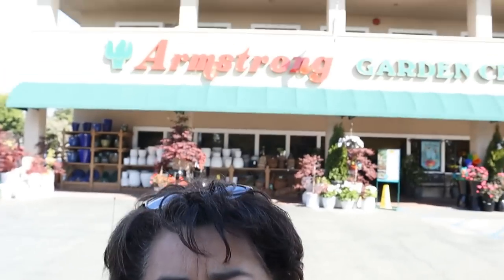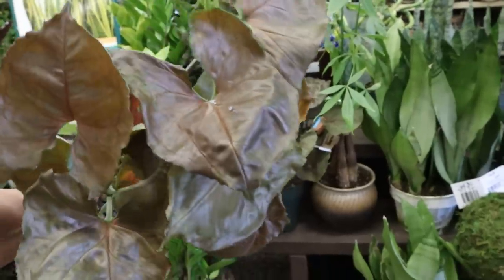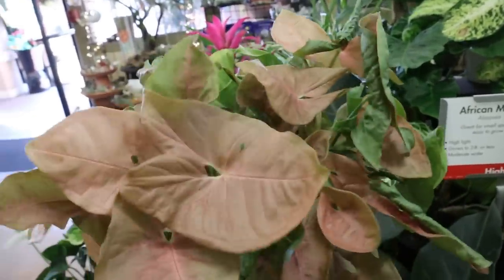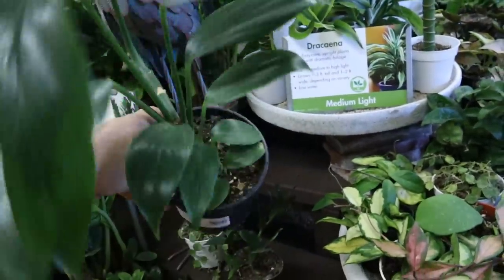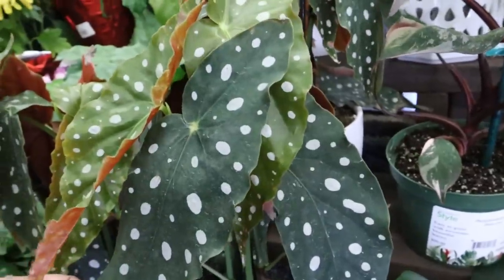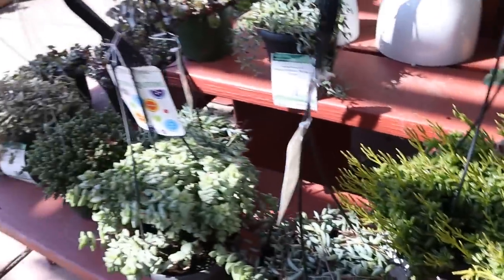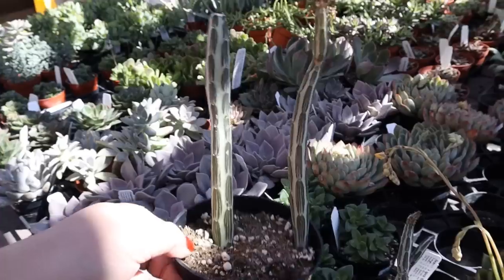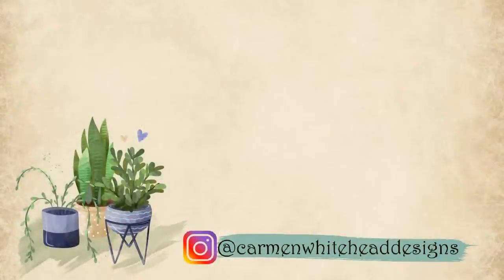🌱Plant Shopping at Armstrong Nursery in Southern California! 💚.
I finally visited an Armstrong Nursery while here in Southern California. I wasn't disappointed! They are huge and have a great selection of houseplants (rare and common), succulents, cacti and garden plants.  Their prices range in affordability, but I think it depends on the region you're in. Enjoy!

Armstrong Nursery
635 West Huntington Dr.

Amazon Shop

Simply click the link below for Succulents and use code: Carmen-TNG

3 light gooseneck grow light

Filming Equipment
Neewer Tripod

Lavalier Microphone